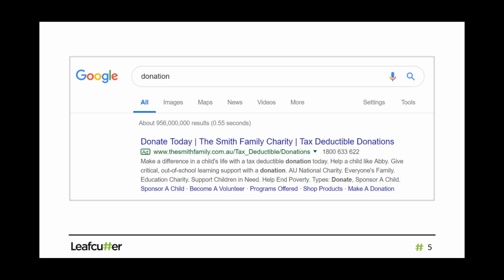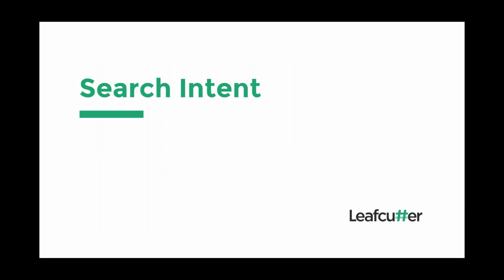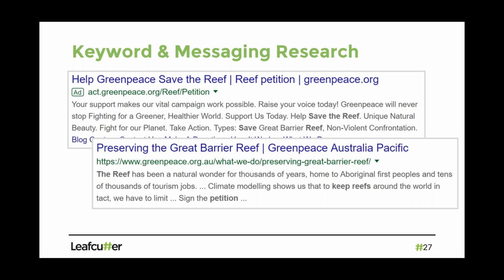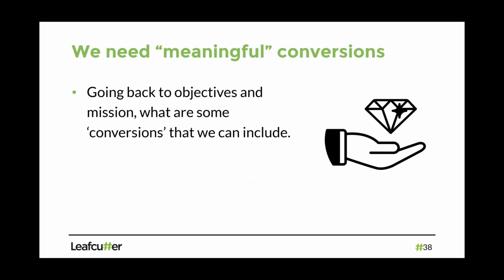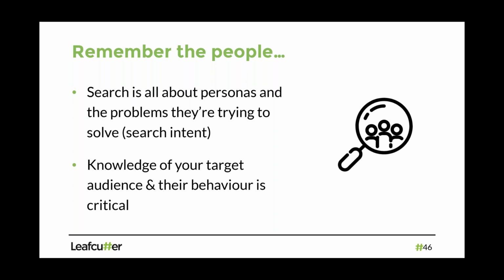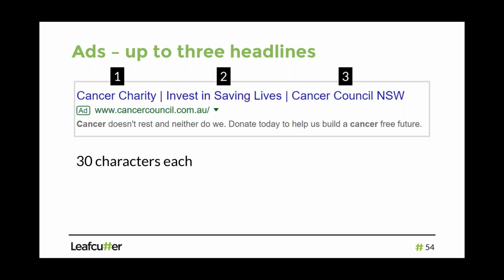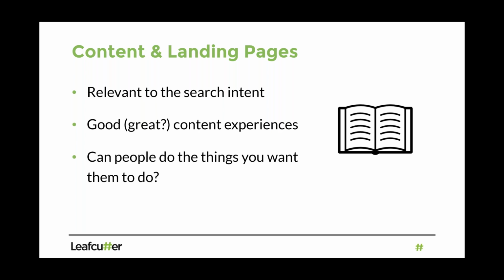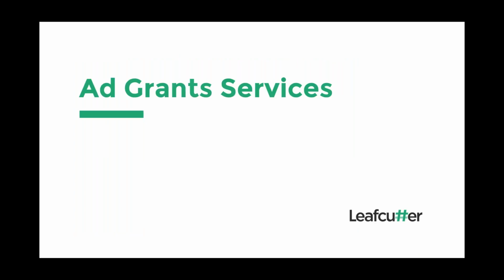Digital Marketing for Non Profits Grow Your Audience with Google Ad Grants